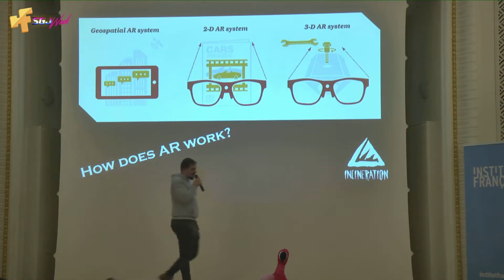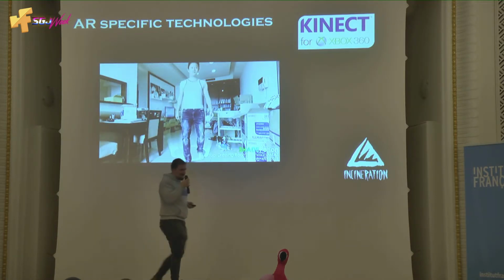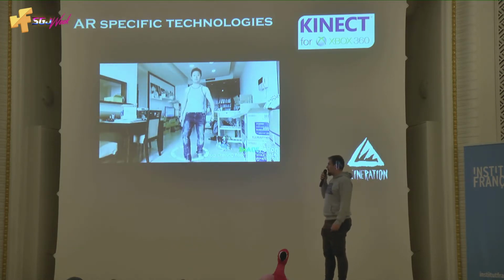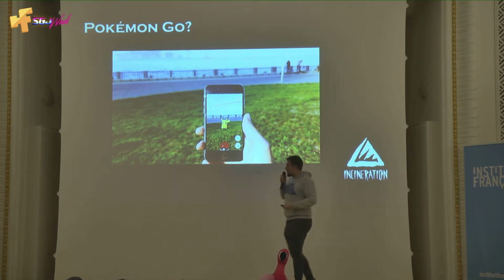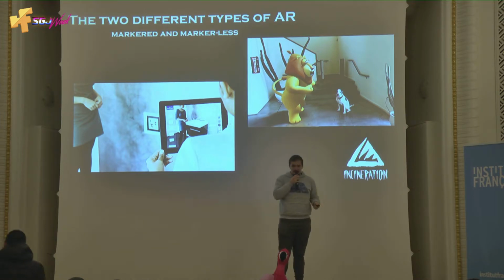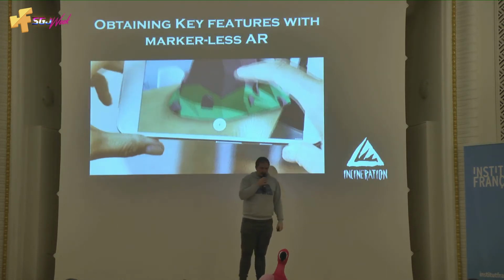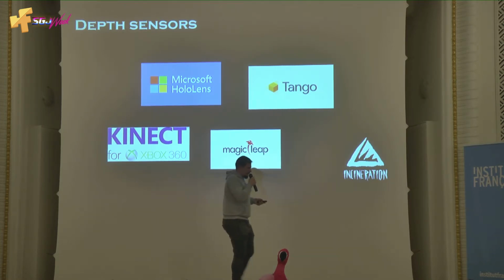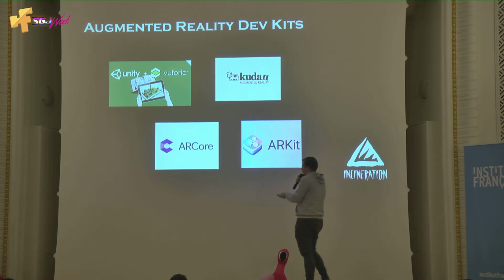Incineration Productions - Understanding the Fundamentals of Augmented Reality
You love Pokemon Go? Hristo will talk about the Augmented Reality technology, how it works and what are the potentials of it. And yes, there is a lot more to it than Pokemon Go.

Hristo Tarnev is a Lead Game Programmer at Incineration Productions JSC. He has more than 3 years of professional experience in the game development industry. Before he joined the Incineration Production's team he was working as a software architect and developer for a few companies in The Netherlands.